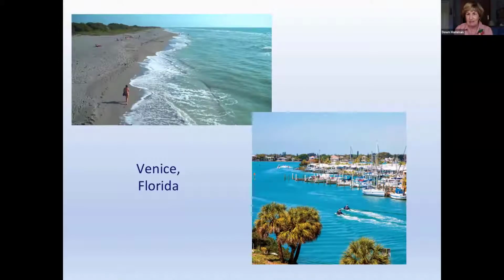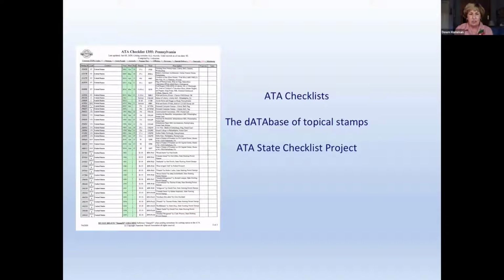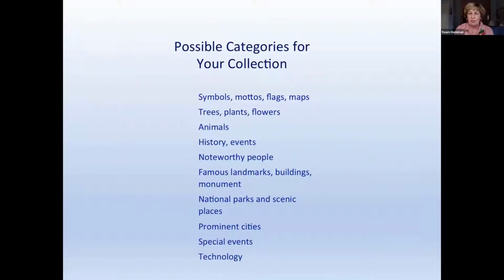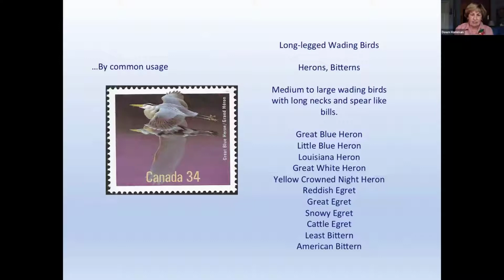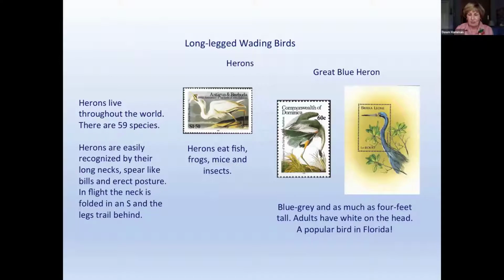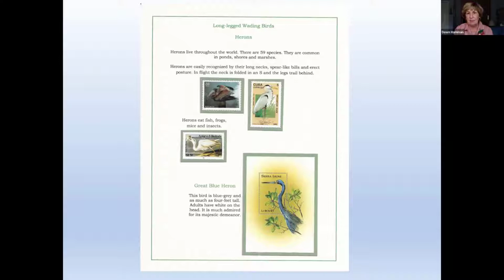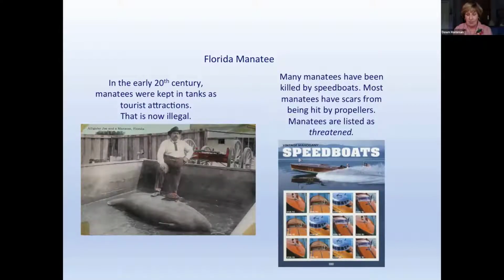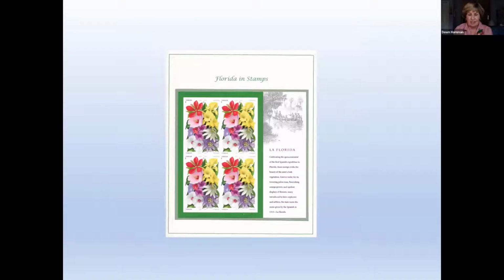Collect Your State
Dawn Hamman, President of the American Topical Association (ATA) shares a presentation entitled "Collect Your State." Even for those who are not yet topical collectors, you may be interested in collecting stamps related to your state or other states of family or friends. There is the unlimited educational benefit to this for younger collectors or collectors to be.

Dawn demonstrates how she developed such a collection of postage stamps from her state of Florida and the benefits it brought. She also notes that the ATA has topical checklists for most states that will enable collectors to get a jump-start on their new topical collection.

Enjoy a ride across the State of Florida via beautiful postage stamps. Which State will you collect?